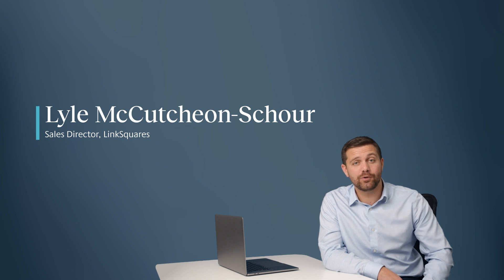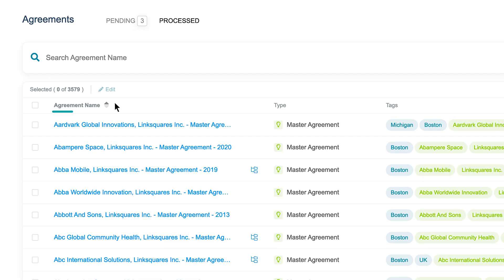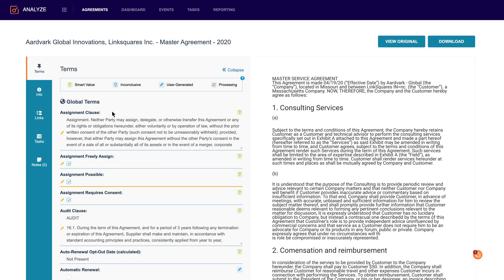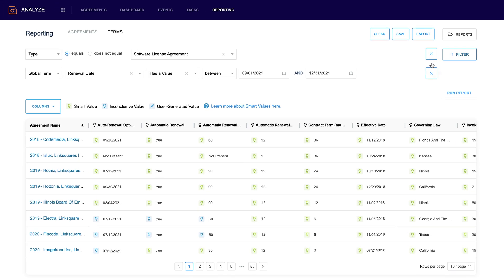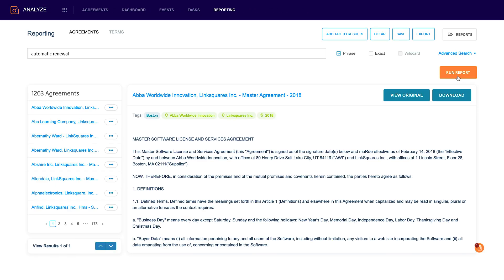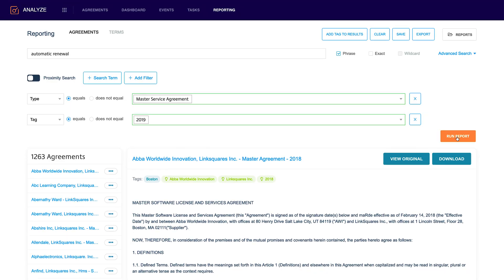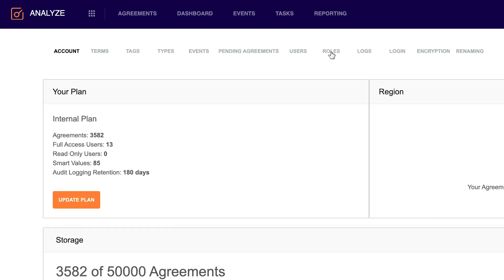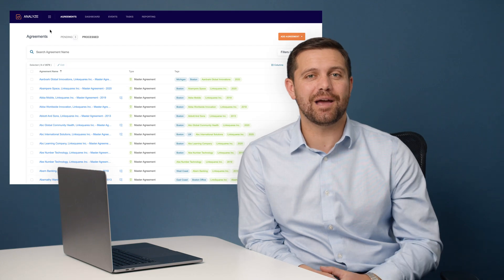Demo: LinkSquares Analyze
Understand what's in your contracts with LinkSquares Analyze. Unlock the power of your contracts through our AI-powered data extraction and full-text search.